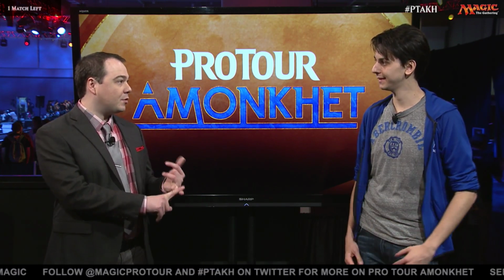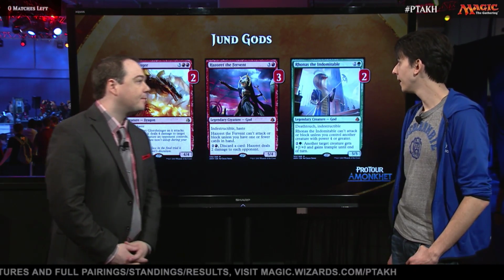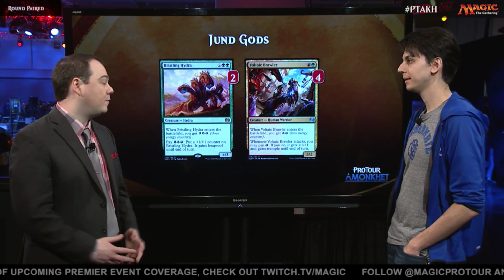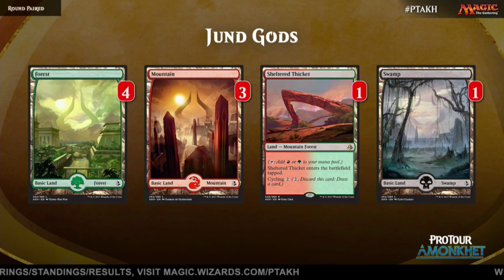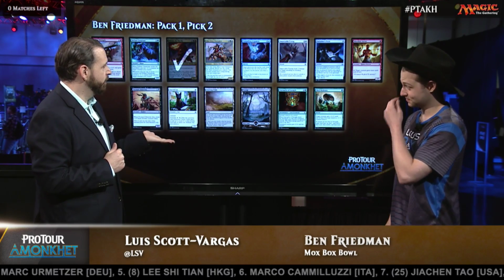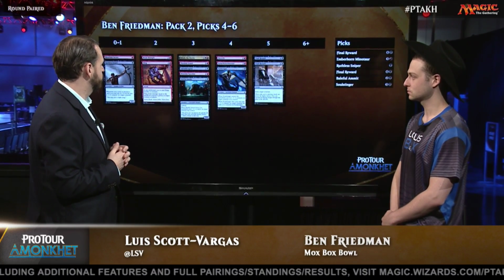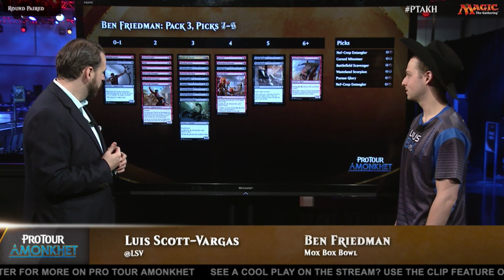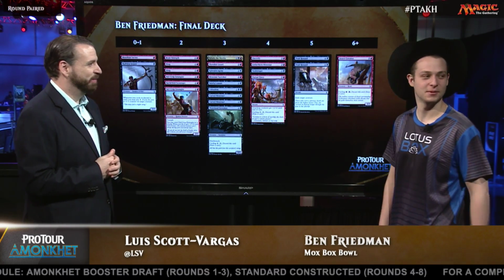Pro Tour Amonkhet Deck Tech: Jund Gods with Patrick Dickmann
Ian Duke talks with Patrick Dickmann about his Standard deck for the Pro Tour, Jund Gods.